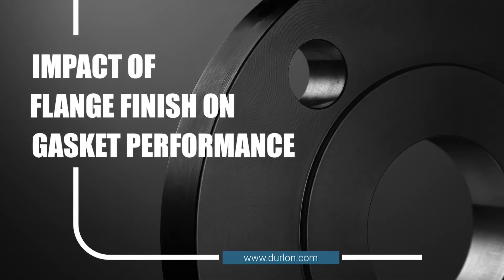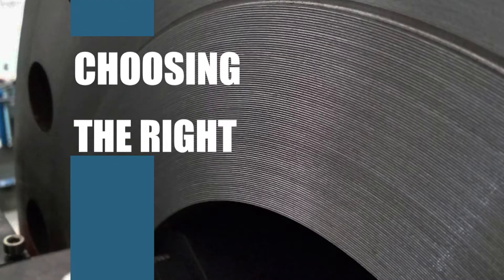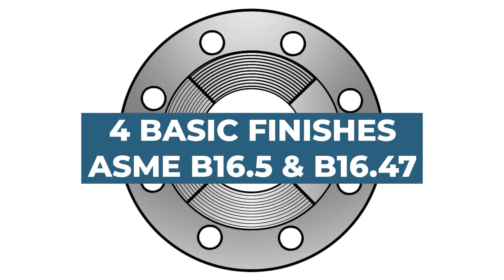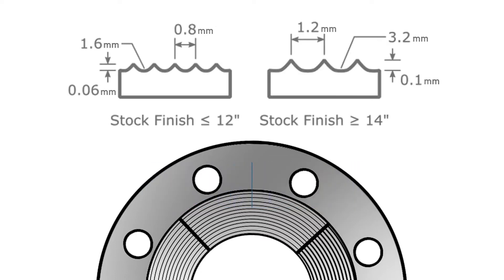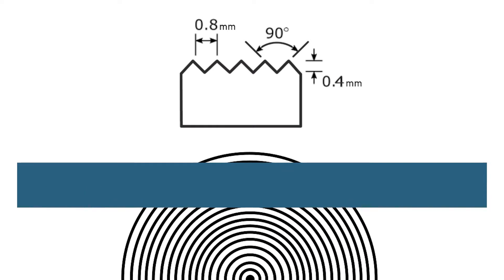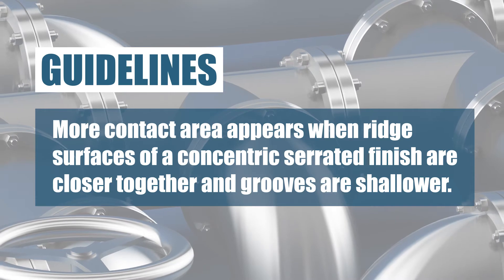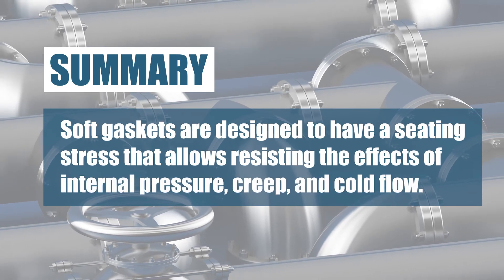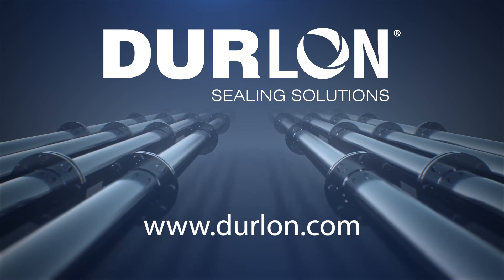Impact of Flange Finish on Gasket Performance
A critical and fundamental aspect of sealing is the level of friction between the flange and gasket surfaces. The roughness of the flange faces can have a dramatic effect on gasket creep relaxation, blow-out resistance, and bolted joint tightness. Depending on the type of gasket used in the connection, different flange surface finishes should be utilized to optimize gasket performance.